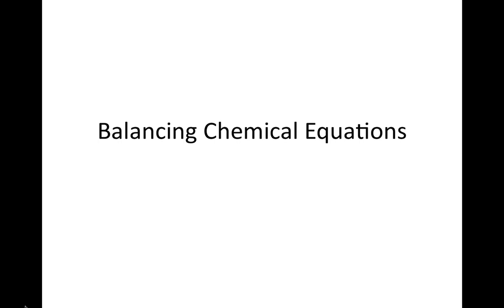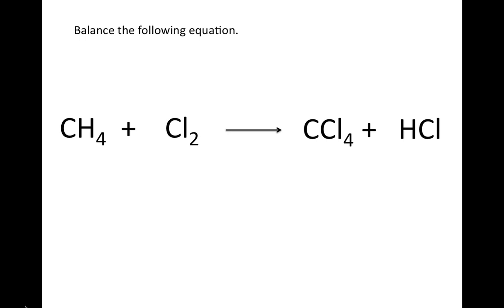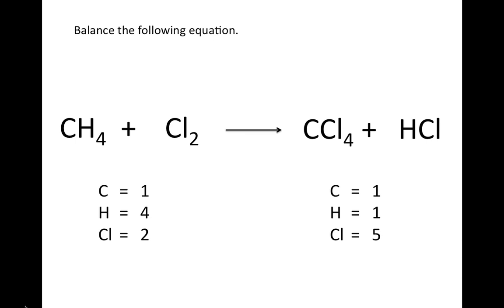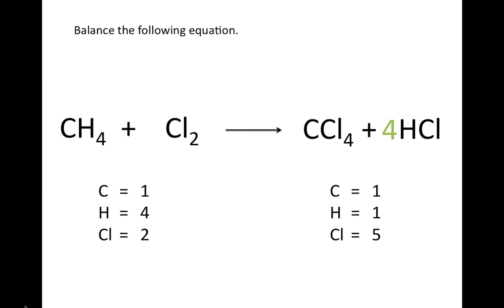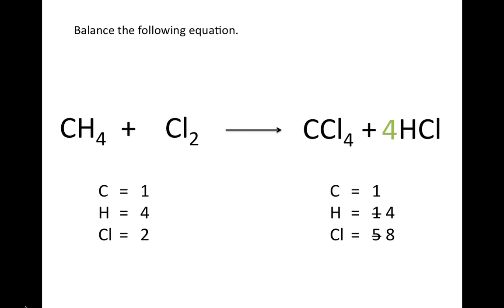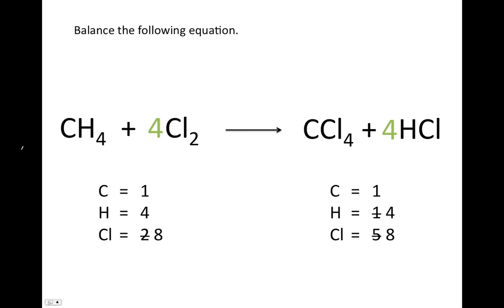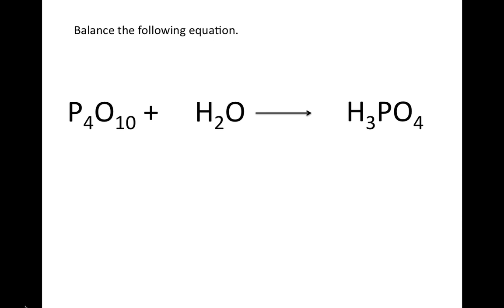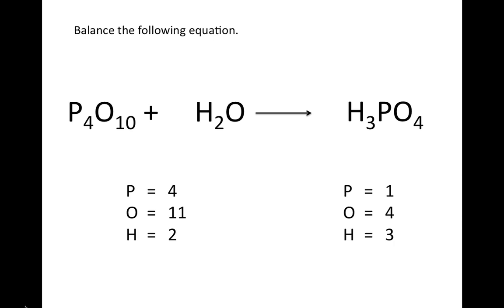Balancing Chemical Equations: UPDATED - Chemistry Tutorial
A chemistry tutorial designed to help learn the basic principles of balancing chemical equations, along with examples and methods of balancing different chemical equations.

This is the UPDATED version of the Chemistry Tutorial Balancing Chemical Equations.  It as all the same great content but with a new introduction and background music